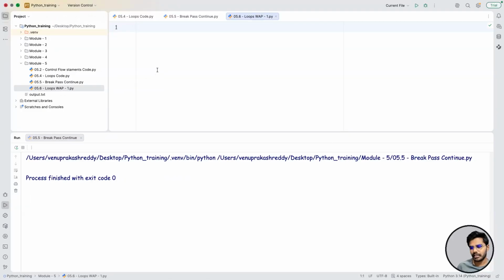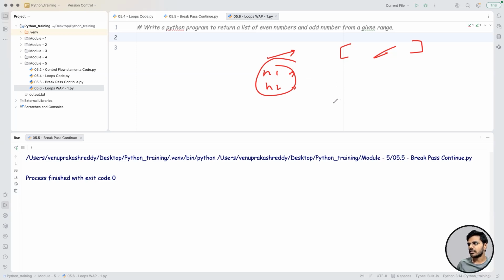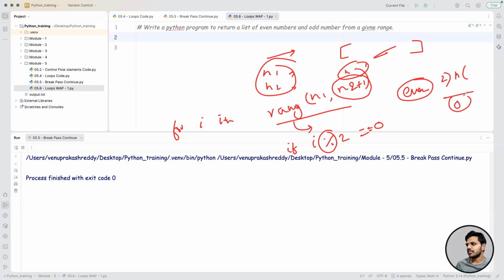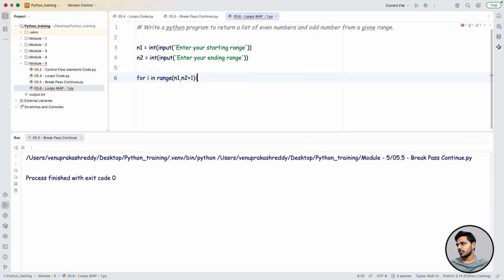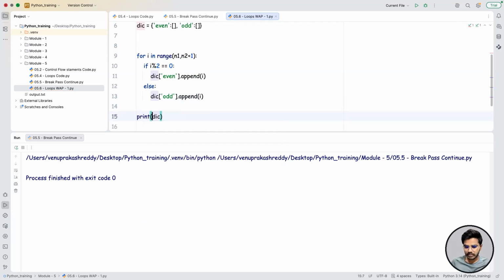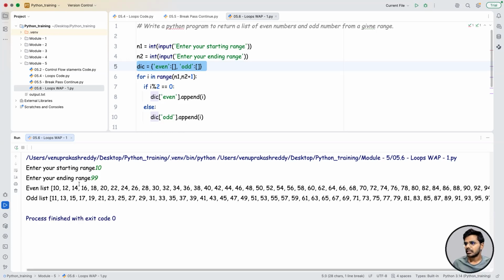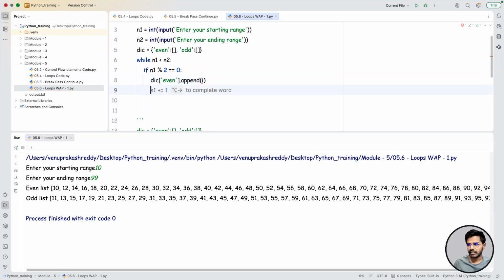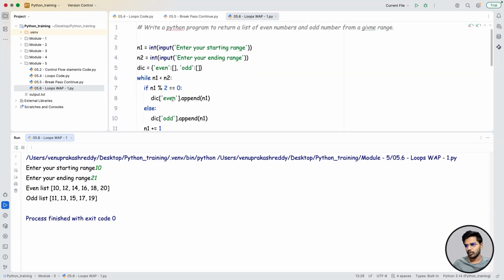05.6 - Loops WAP - 1